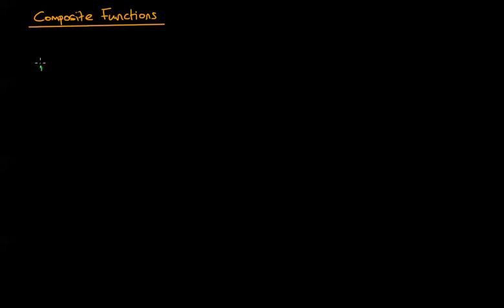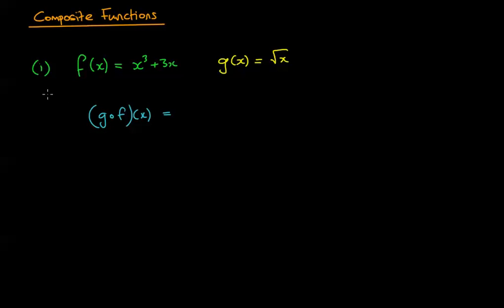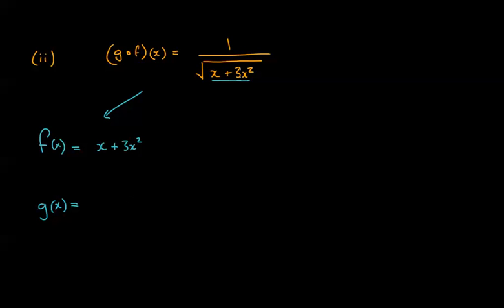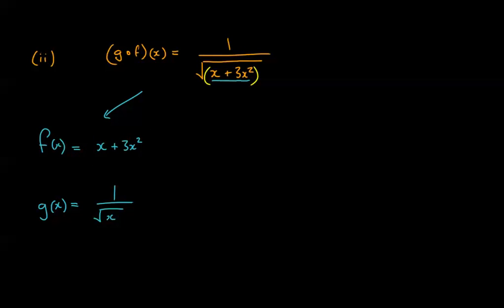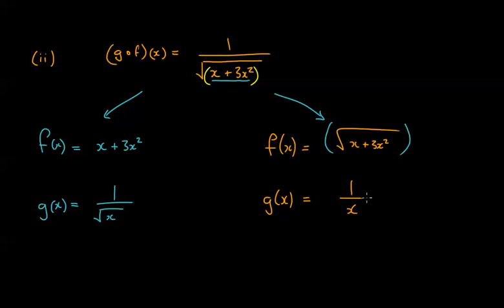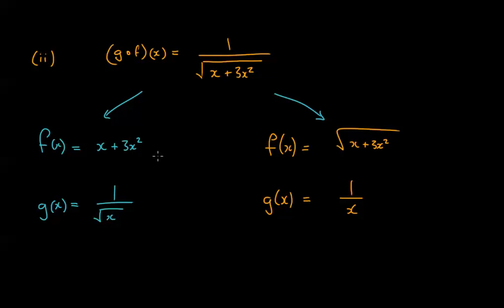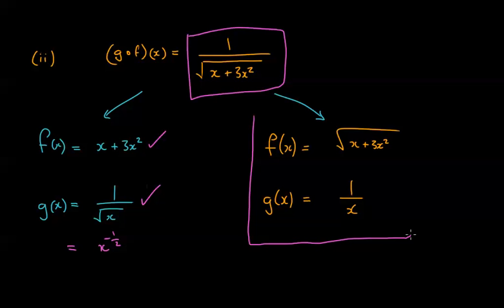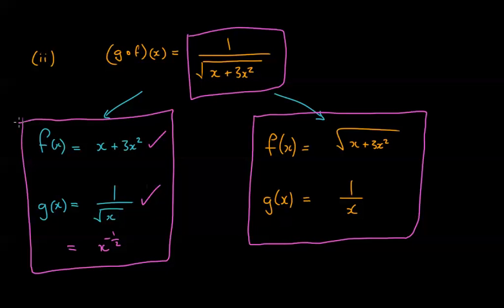Composite Function Recap